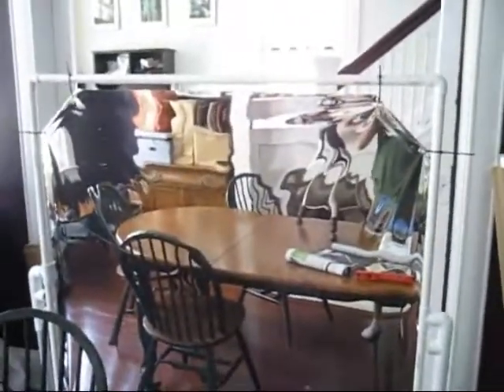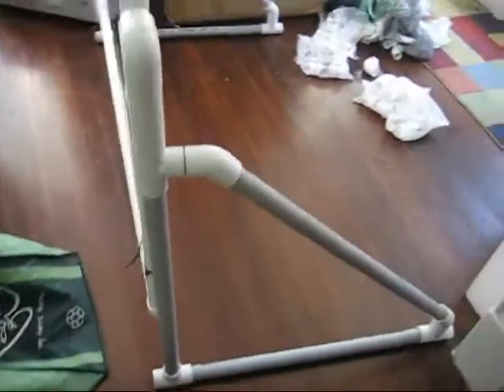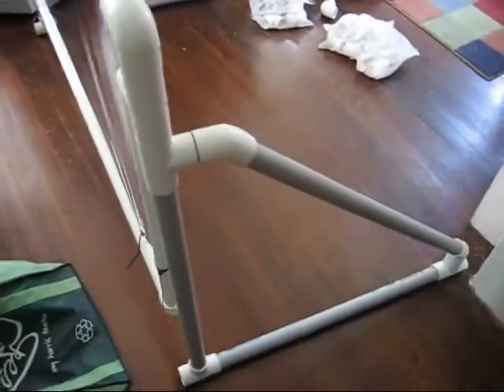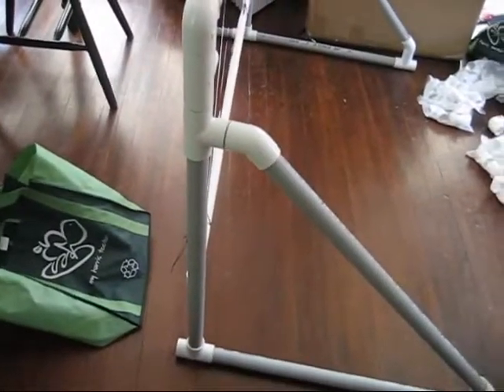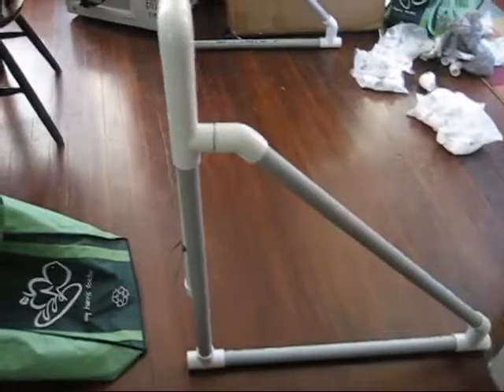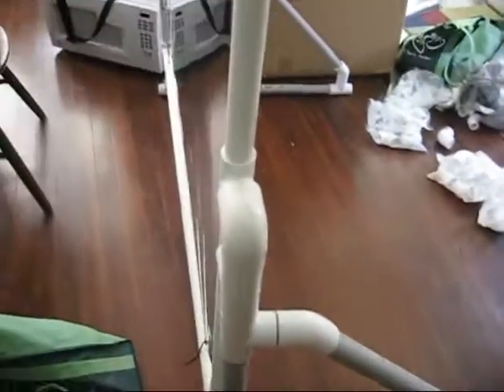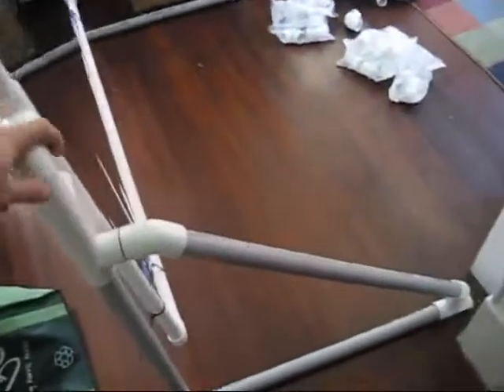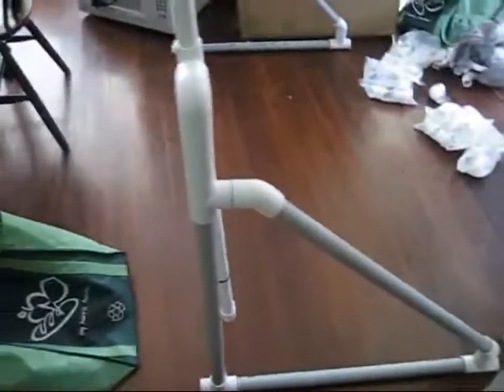Solar Reflector Part 2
I've redesigned my reflectors a bit by adding in a PVC stand. This is a detailed look of how I constructed them.